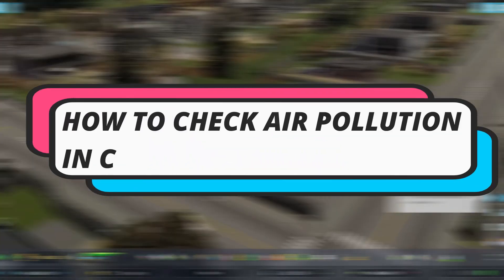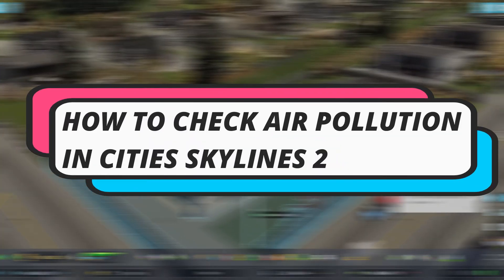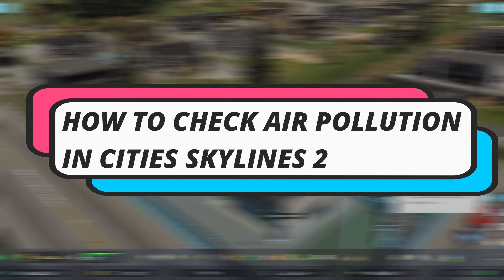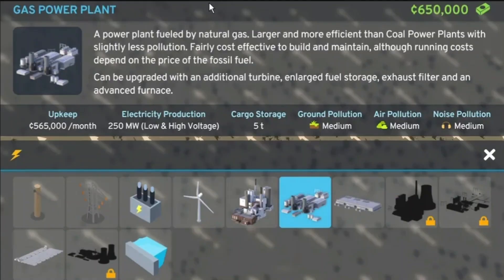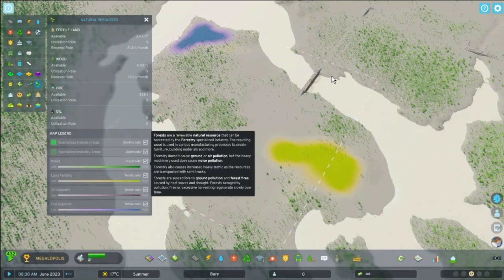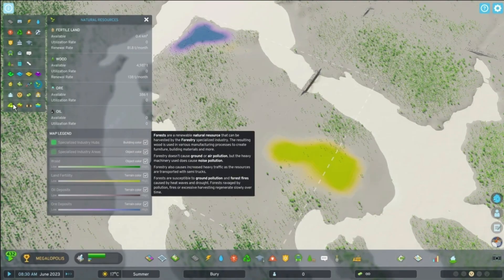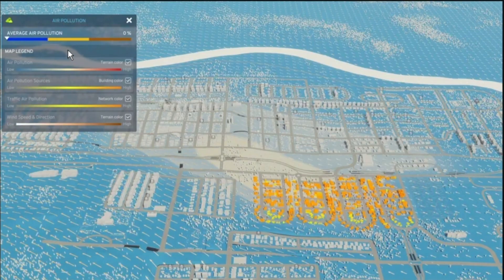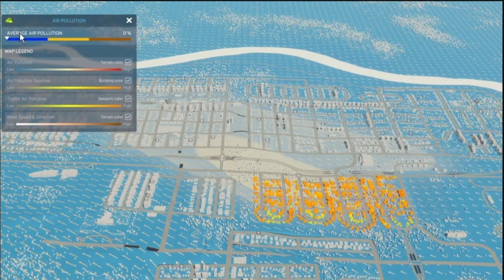How To Check Air Pollution In Cities Skylines 2 (Step By Step)